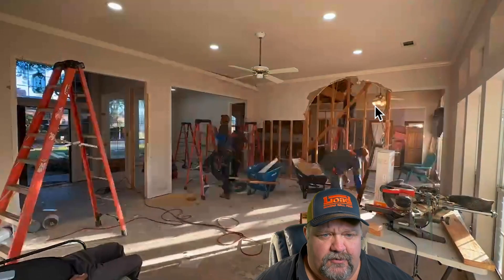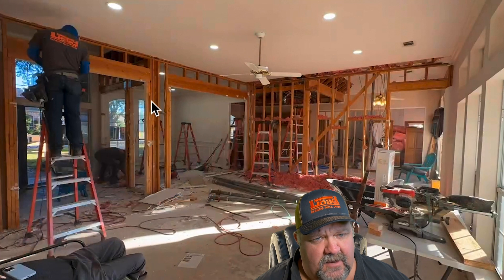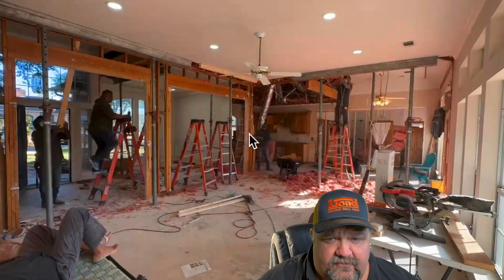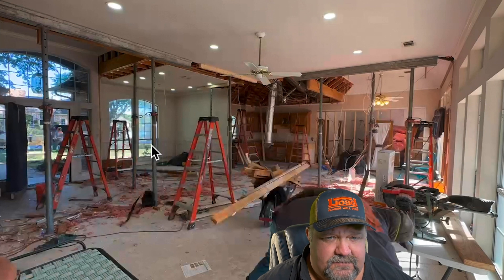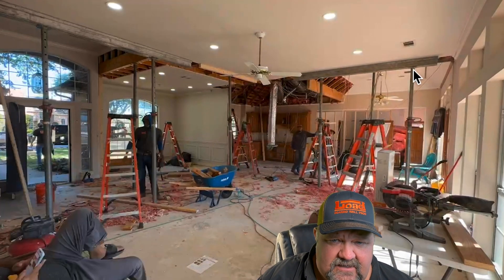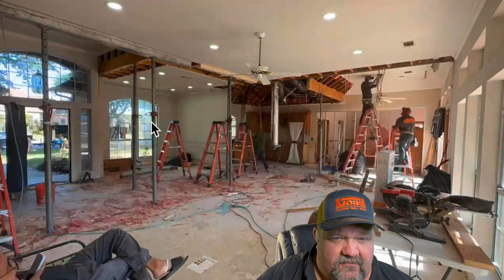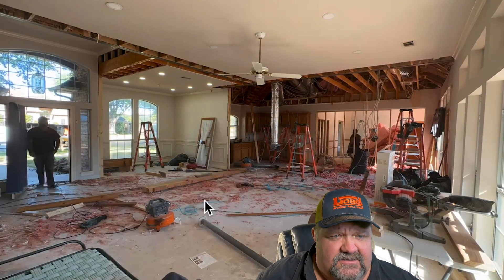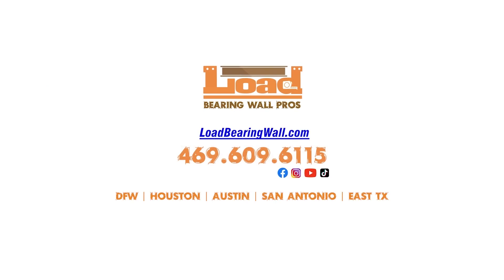Construction Class S1:E6 [Shoring Material & Joist Hangers]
Jason Hulcy, Construction Pro since 2001, is your masterclass teacher in Load Bearing Wall Pro's new series, "Construction Class". Jason will watch timelapse videos & visit active construction sites in action and point out the various aspects of construction basics, techniques, safety tips, and general tips on how to take care of the home/possessions where the work is taking place.

This week's episode covers:
1. Shoring Material
2. Joist Hangers
3. Best Load Bearing Wall Removal Practices